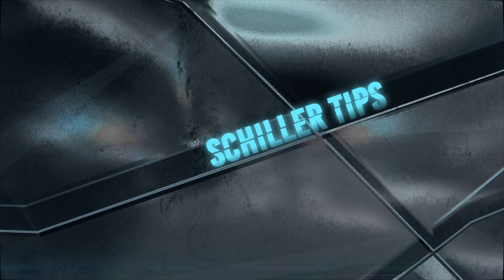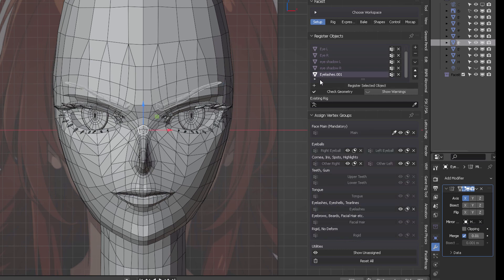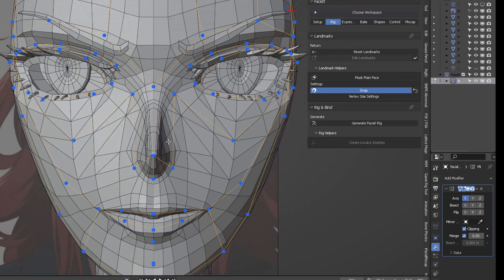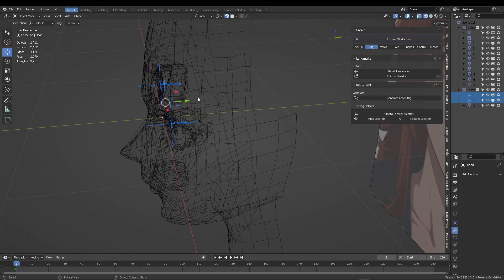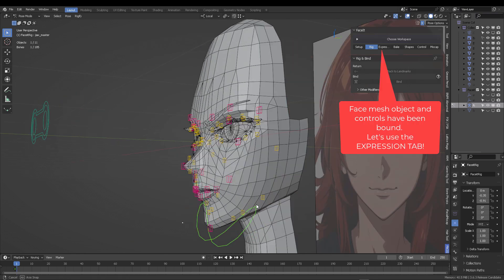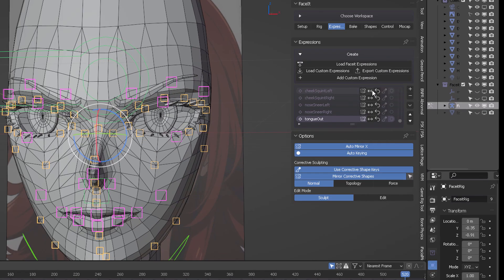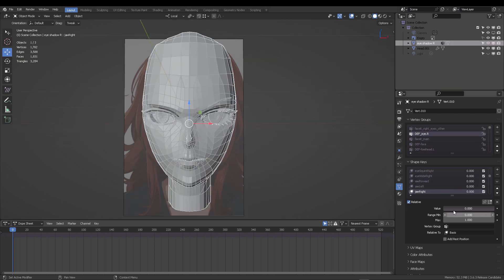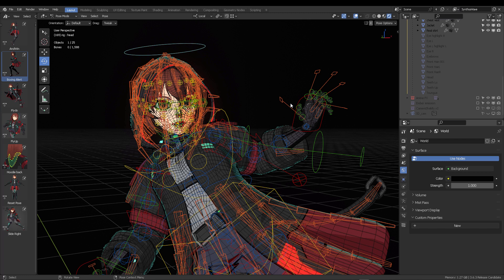FaceIt Rig in 5 minutes⭐ EASY! (Blender addon)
FaceIT is an addon that helps you setup facial rigs, easily and non destructively in b3d. Check out the full features if you work with facial animation + tracking / rigging: 🔔

If you have any questions about the setup, in this 4 minute video you can see how to use FaceIt in a standard human face or a 3d anime model.